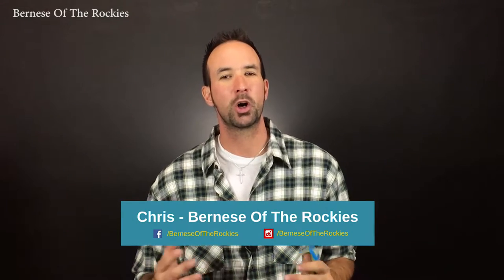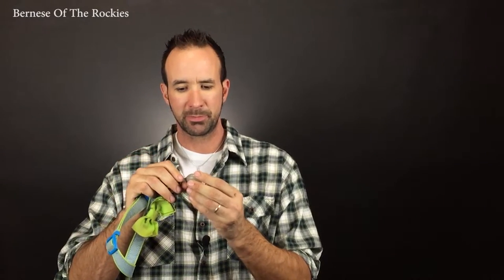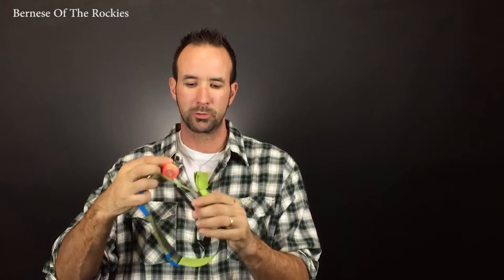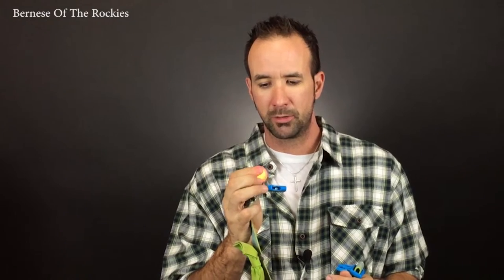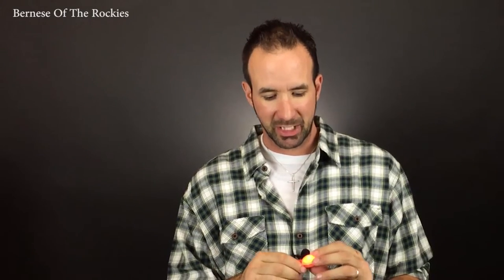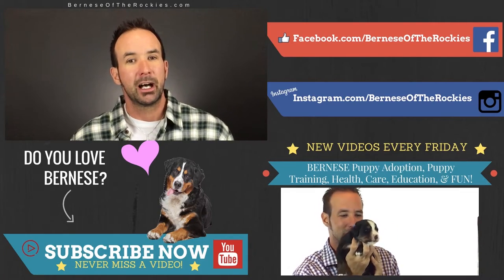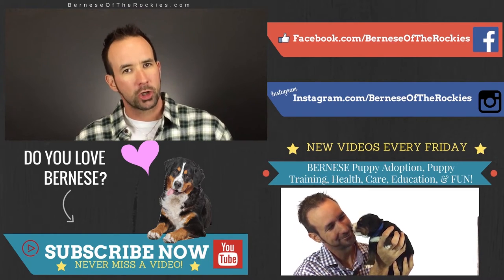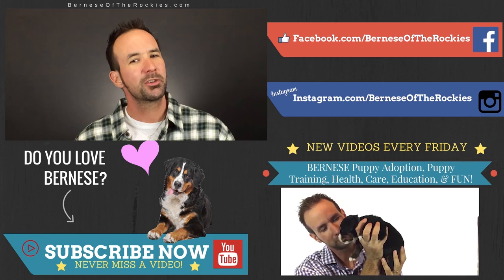Night Time Dog Safety Tip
Do you walk your dog at night? Do you let your dog outside to do their business by themselves in the dark? This tip is for you!

Do You Live, Breathe, and Everything Bernese Mountain Dogs?

This channel is dedicated to all things Bernese Mountain Dog and is the Official Bernese Of The Rockies YouTube Channel!

Our berners are members of our family and we LOVE them so much!

I truly believe that our bernese puppies and berner adults make our house a home!

I believe in education, so if I can help you with:

Bernese Mountain Dog Puppy Training
Bernese Mountain Dog Potty Training
General Breeder Help
Choosing the right Puppy
Dog Food, Nutrition, & Health

BERNESE OF THE ROCKIES YOUTUBE CHANNEL SCHEDULE:

FRIDAYS:

Friday is all about YOU the Berner fan!

Bernese Mountain Dog Education, Puppy Training Tips, Advice, Product Reviews, Giveaways, and More!

Do you have a bernese mountain dog question? Maybe you have a puppy adoption, training, and care question? Are you a reputable dog breed who needs advice? Or maybe you just want to ask about the show production?

Would you like your pet product featured in a video?

SUPPORT THIS FAN FUNDED CHANNEL:

Did you smile? Or maybe you learned something? If you found value in our hard work, consider making a $1.00 donation and keep this channel going!

For more information about our Bernese Mountain Dog Puppies, please visit us

DOG BREEDER ONLINE MARKETING CONSULTING:

Are you a REPUTABLE dog breeder and need online marking help like Search Engine Optimization (SEO), Brand Awareness, Website Evaluations, or Advanced Online Strategies?

Watch this video at your own risk. Chris, nor Bernese Of The Rockies, will be held liable for anything you do. Please consult a licensed veterinarian or pet professional before doing anything to your pet.